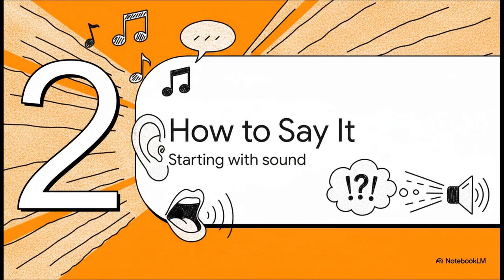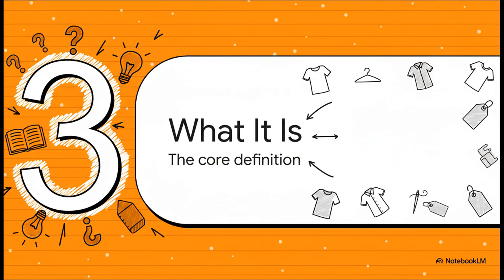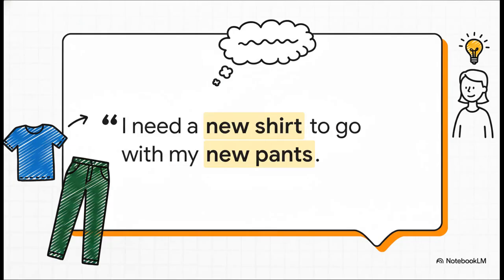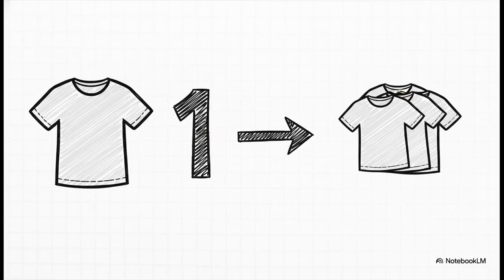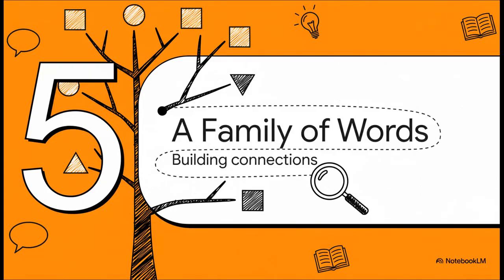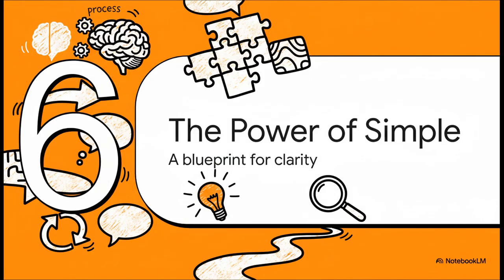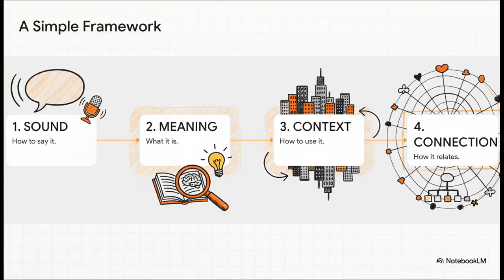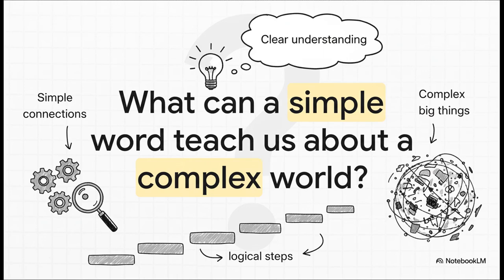The "Blueprint" Secret: Why "SHIRT" Is A Communication Powerhouse (Basic English)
Do you think "SHIRT" is just something you wear? Think again! In this video, we put this common five-letter word under the microscope to discover why it acts as a "foundational brick" in the most ambitious language project ever designed.

"SHIRT" is a master of structural clarity. We explore its anatomy on the Simple English Wiktionary page and find vital lessons in why the most common words are the most powerful tools for communication:

The "Blueprint" Hack: We break down a 4-step framework for understanding anything: Sound, Core Meaning, Practical Context, and Family Connections. It is the ultimate mental map for learning.

The "Building Block" Hack: We reveal how one core concept acts like a Lego brick. Combine "shirt" with "night" or "T," and you expand your vocabulary instantly without needing new, complex definitions.

The Efficiency Engine: We reveal why a word like "shirt" is the perfect model for global connection. With 63 language translations, this structured, simple approach acts as a universal bridge for clarity.

We pull back the curtain on its secret status: "SHIRT" is not just clothing; it is a masterclass in "radical clarity." Discover why true power in communication is not about using big, complicated jargon, but about mastering the foundational steps that make any topic understandable—from daily human life to global connection—with absolute ease.

Timecodes:
00:00 — The Riddle: Why does a simple word for clothing hide a massive global secret?
00:43 — The Blueprint: Anatomy of "SHIRT" (how to break down any concept).
01:08 — Step 1: The Sound (setting the common ground).
01:38 — Step 2: The Core Meaning (stripping away jargon).
02:05 — Step 3: The Practical Hack (making abstract ideas concrete).
02:22 — Step 4: The Grammar Hack (why countable, predictable rules are essential).
02:51 — The Connection Hack: How to build a vocabulary family (T-shirt, nightshirt).
03:22 — The Clarity Hack: Why the blueprint for a "shirt" works for anything in life.
04:05 — Final thought: In a world of jargon, what could we build if we simply explained things more clearly?